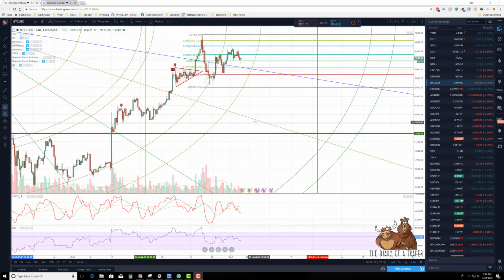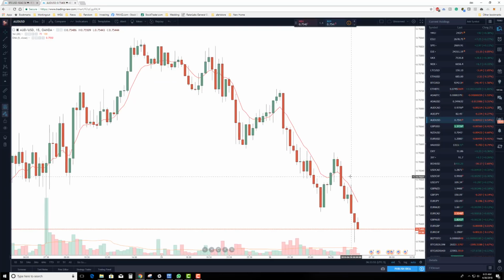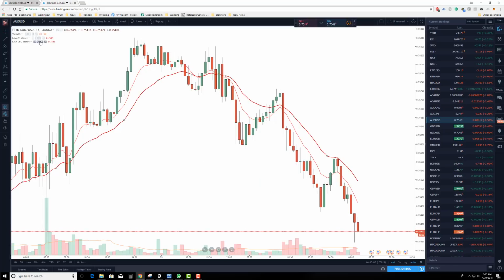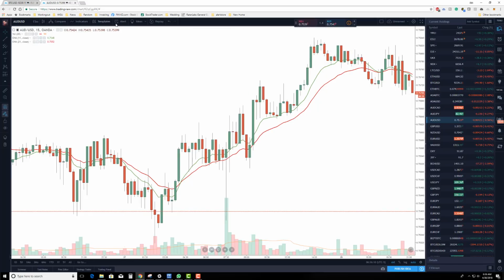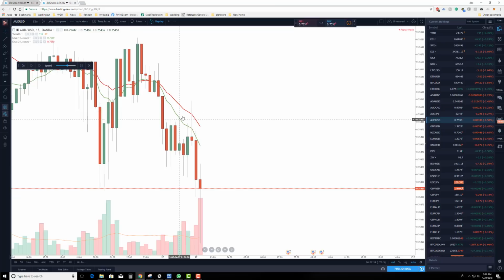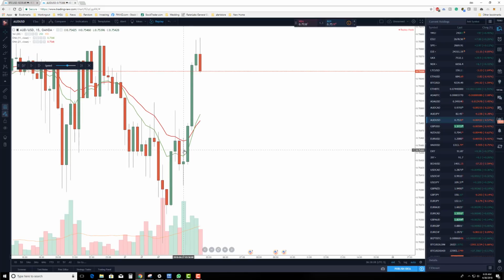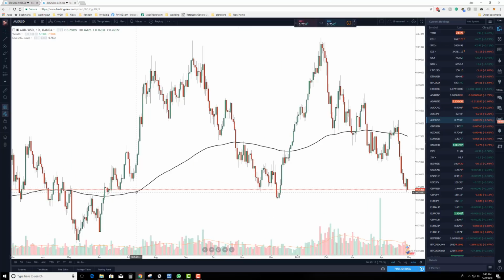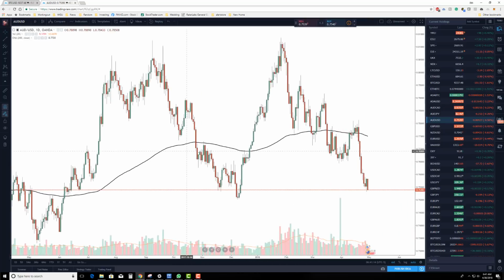How to use moving averages in trading - Best Trading strategy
Learn about a simple Moving Average trading strategy, to maximize your profits. Watch our video and learn how to use Moving Averages in trading and which are the two most popular ones!
In this video we're going to go over moving averages and identify what they are, how they work, how they should be applied to your trading and how not to use them.

simple moving average trading strategy
best moving average crossover for swing trading
3 moving average crossover strategy
20 period moving average strategy